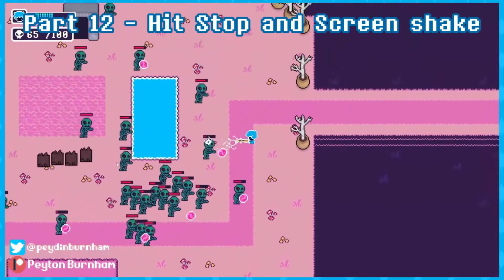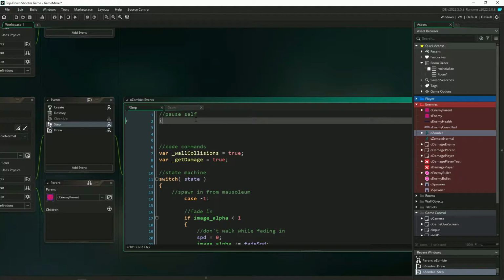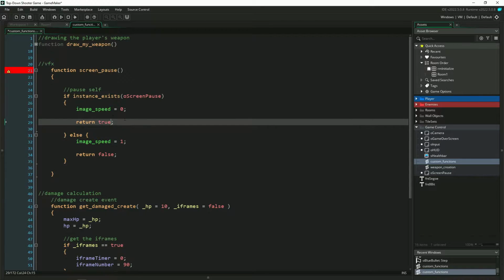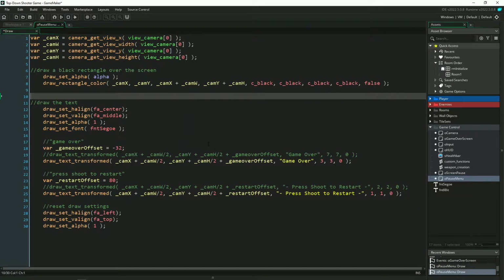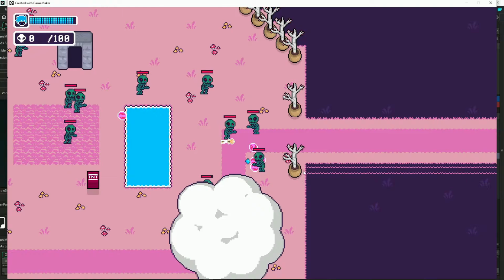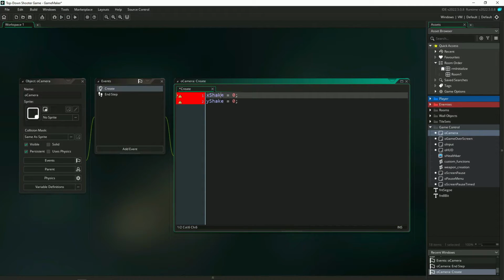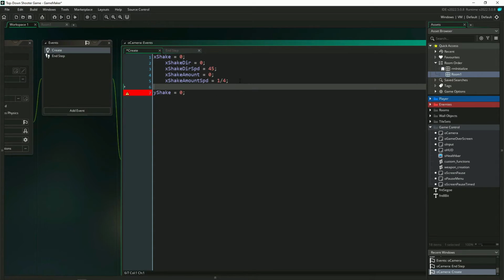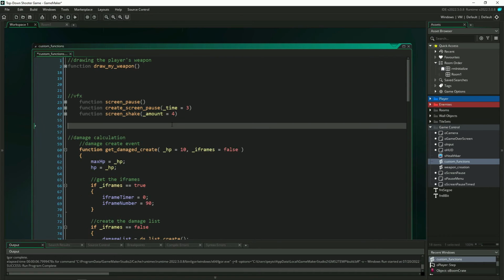How to Make a Top Down Shooter in GMS2! (Part 12: Hit Stop and Camera Shake)